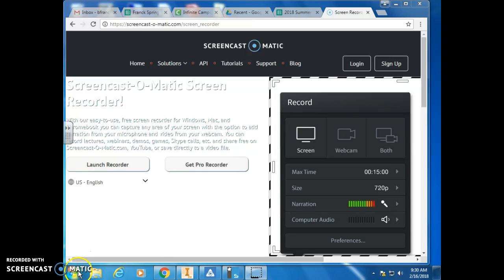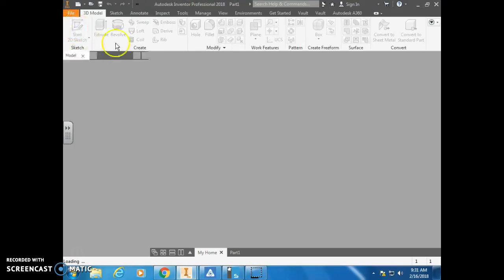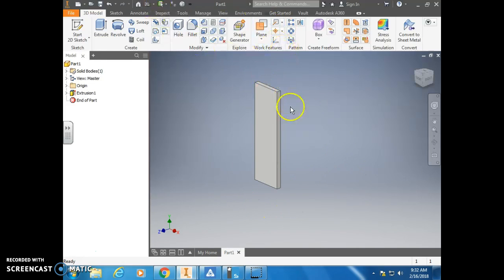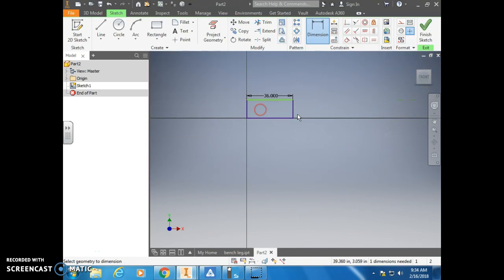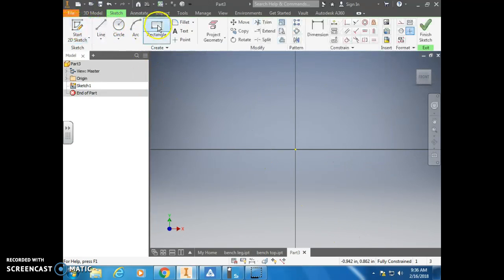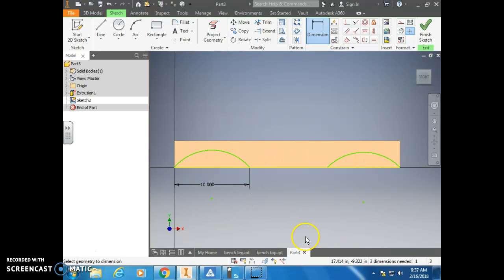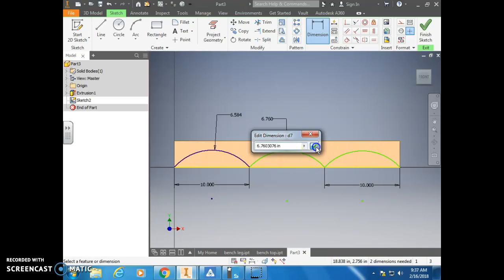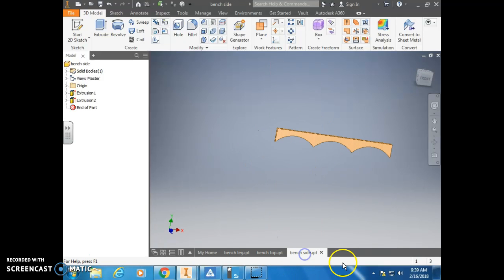Project Bench Video 1